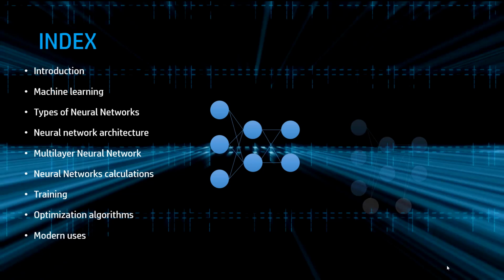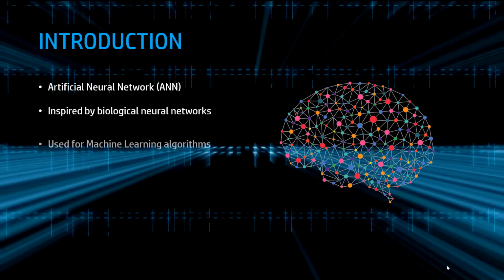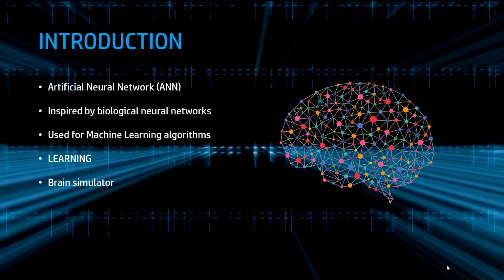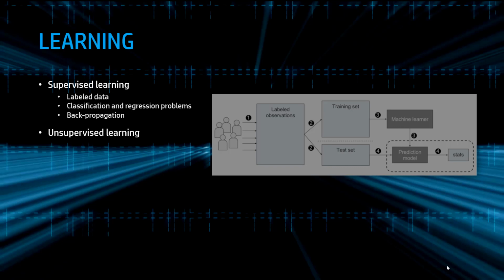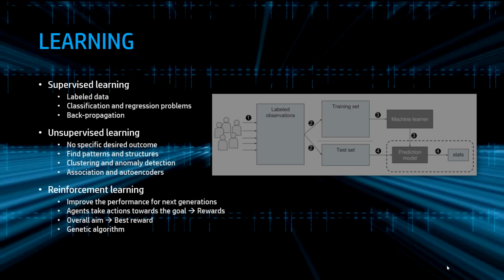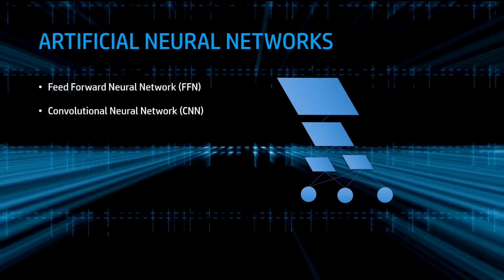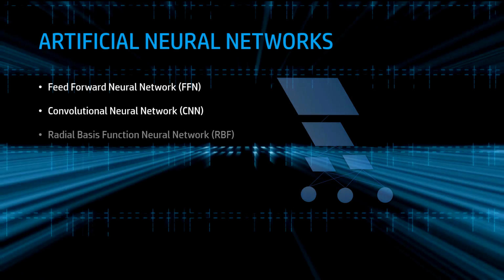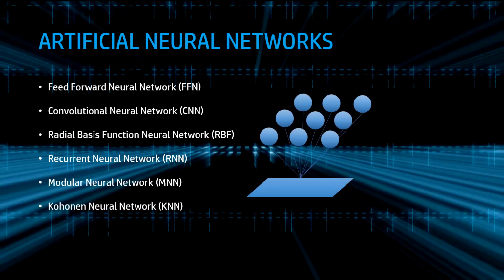Neural Network 2019 Artificial Intelligence Tutorial 1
I start a new complete tutorial series of neural networks:
We will cover:
-Artificial Intelligence *
-Types of Neural Networks *
-Learning *
-Structure of Neural Network
-Multilayer Neural Networks
-Calculations and architecture
-Optimization algorithms
-Uses and companies
-Applications (digit recognition and self driving cars) Included programming